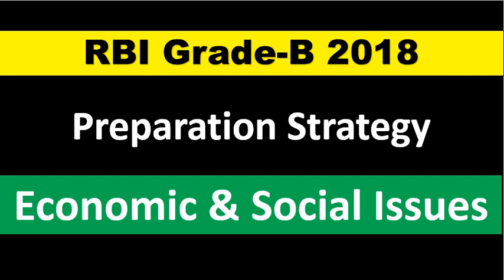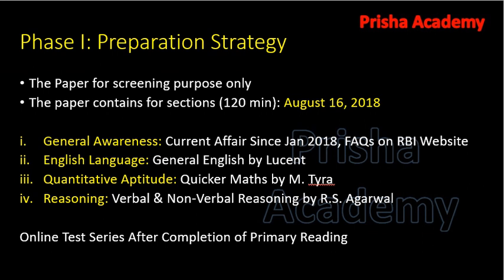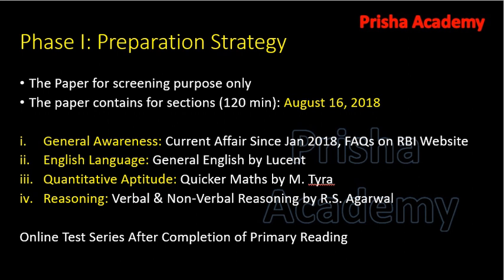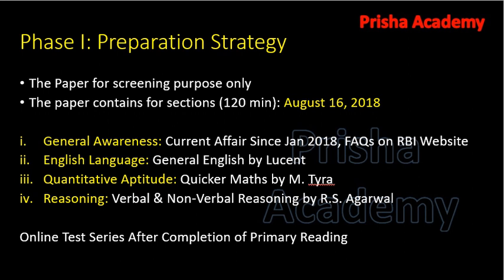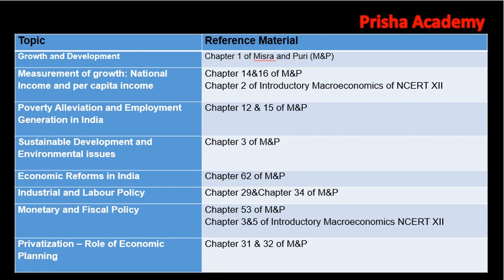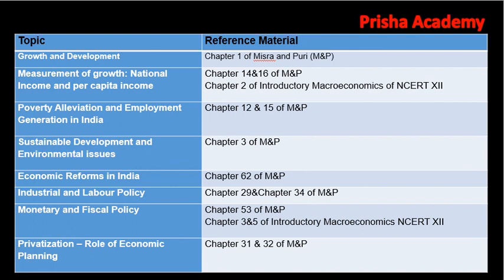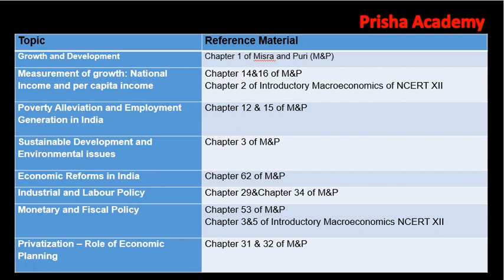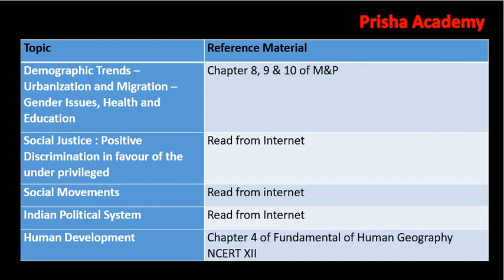Preparation Strategy for Phase I and Economic and Social Issues RBI Grade B DR 2018|Book list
RBI Grade B Dr 2018 notification has been issued. In the recruitment notice of RBI Grade B DR, the RBI has given indicative syllabus for the exam.
In this video, I have taken the syllabus of Economic and Social Issues and suggested the books and chapters on each topic. My suggestion is that dont confine yourself to these chapters only. You should read the topics from various other sources including the internet to get a thorough knowledge of the topic. As the exam is of MCQ pattern, you should be well aware of the terms and basics of the topics.